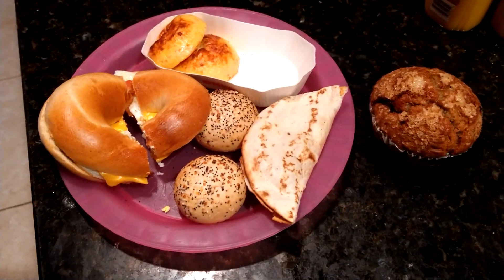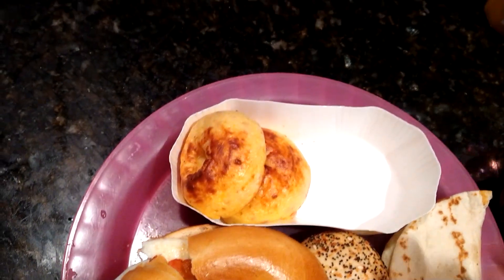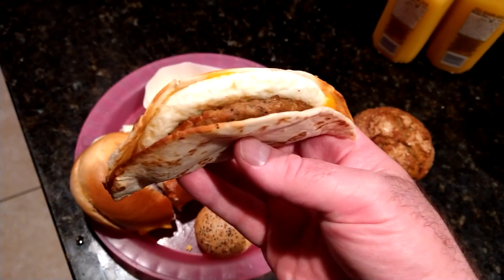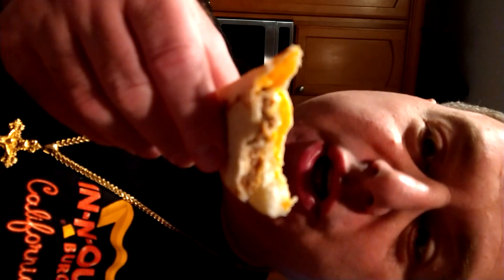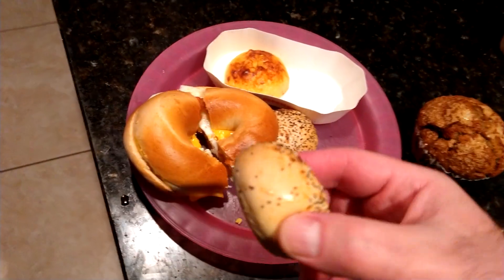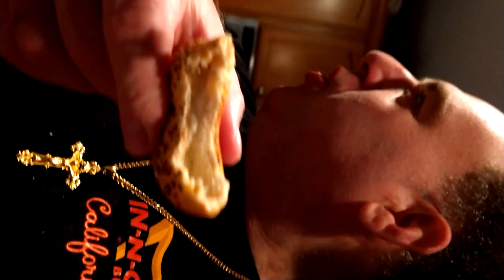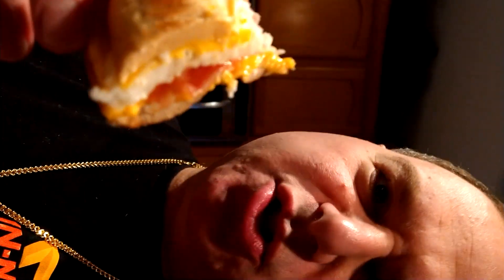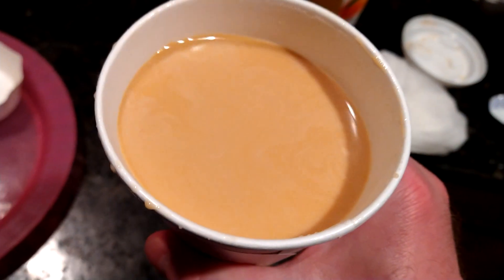Watch this man eat whatever his wants and lose weight It is called The Apefather diet amc diet #22